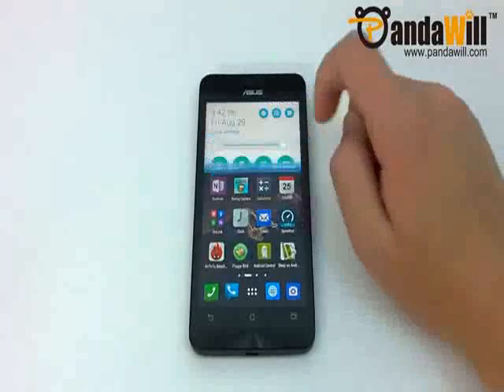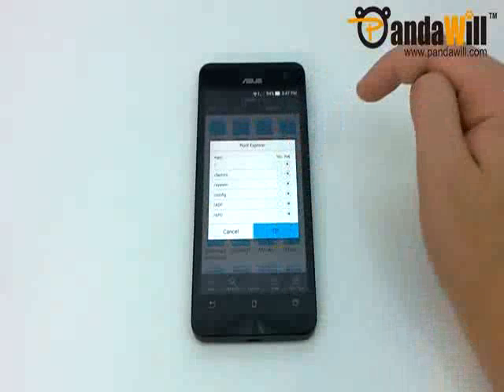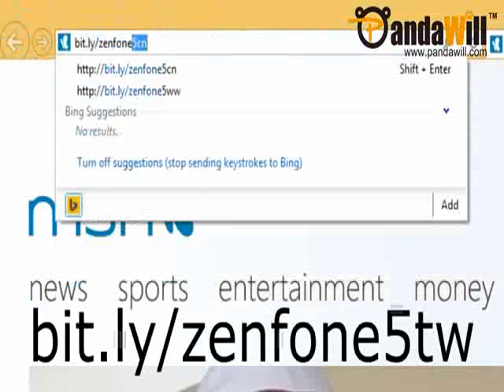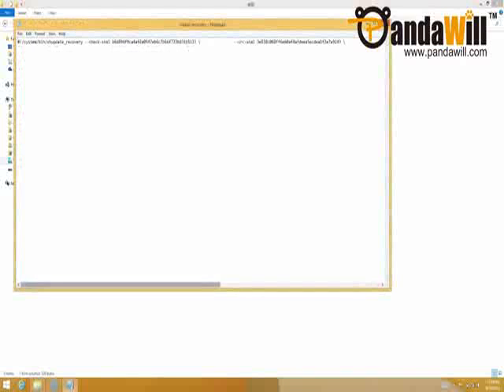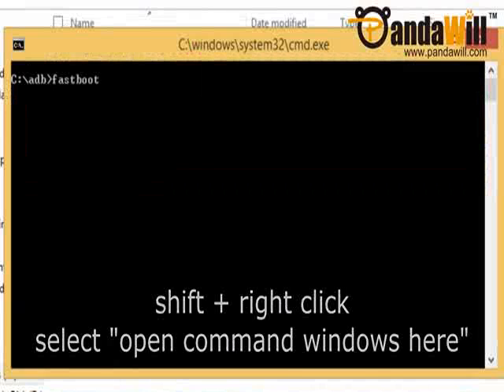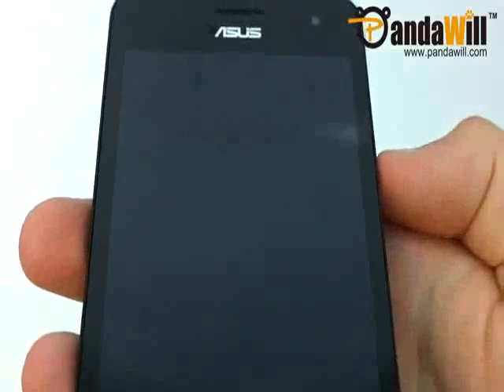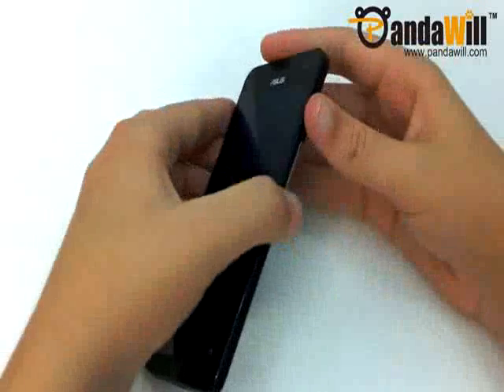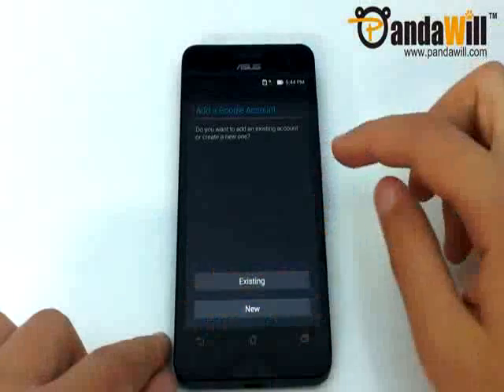how to flash firmware asus zenphone 5 and unbrick -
how to flash firmware asus zenfone